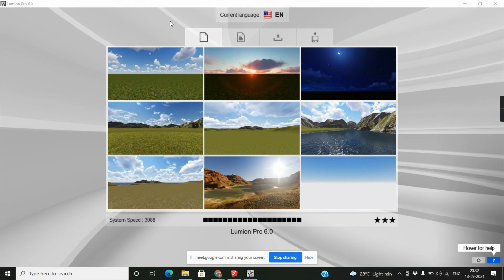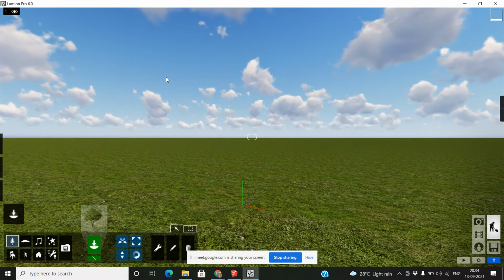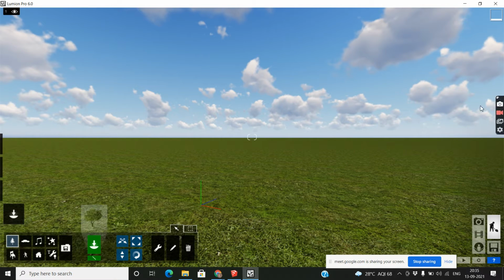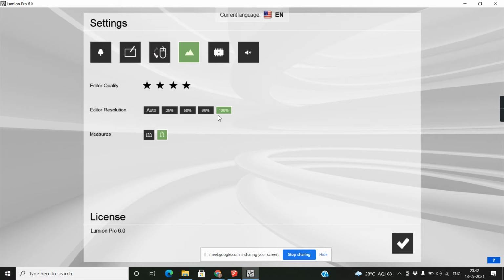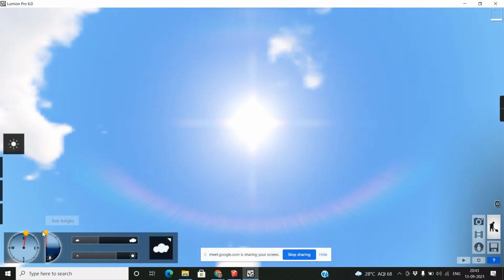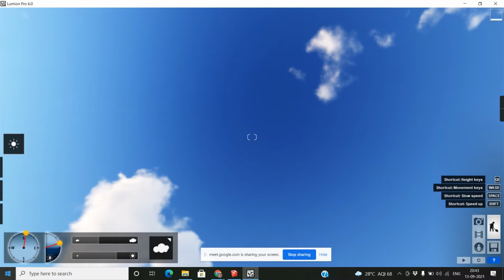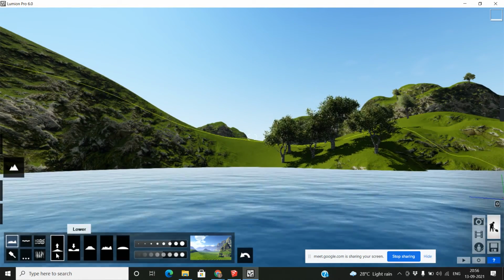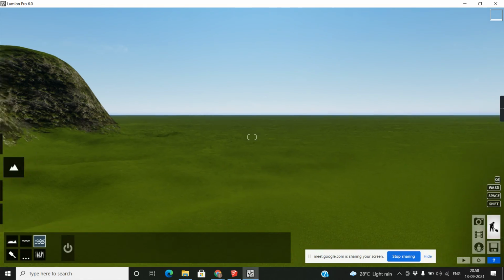Lumion Demo Class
Provided by 3D Archlab